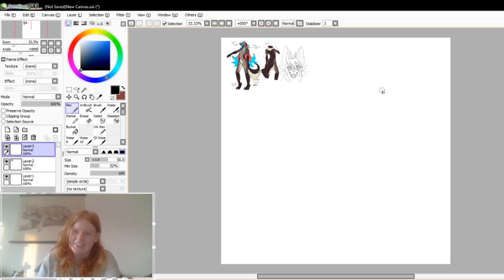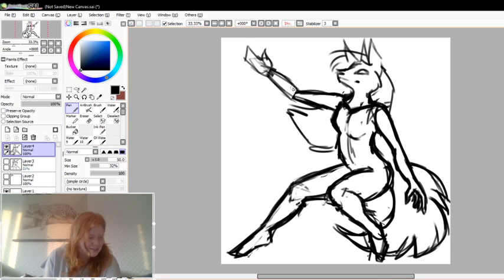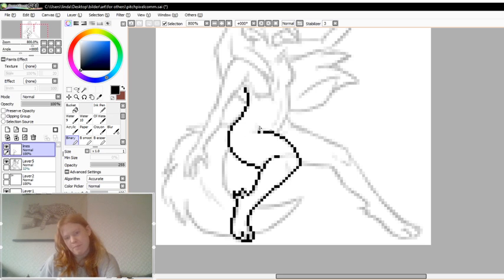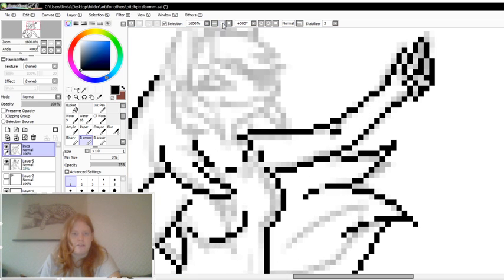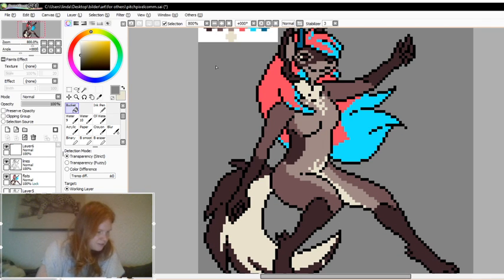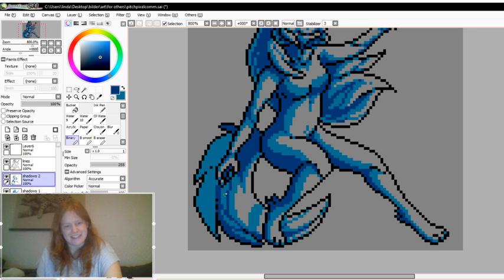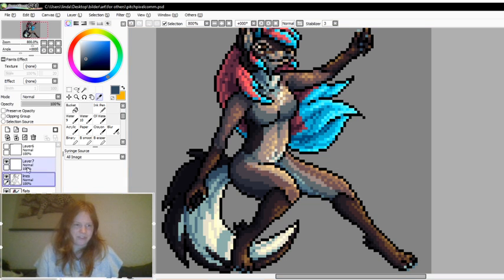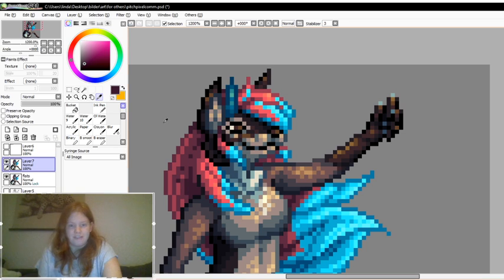pixel art in sai!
stream from 10th sept!